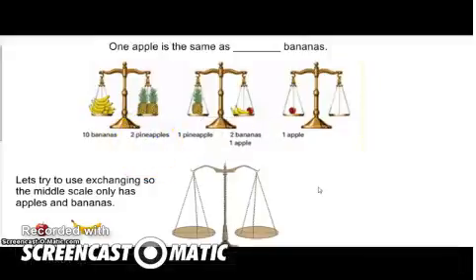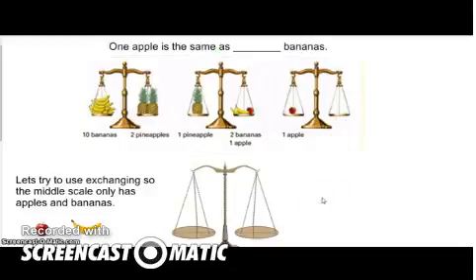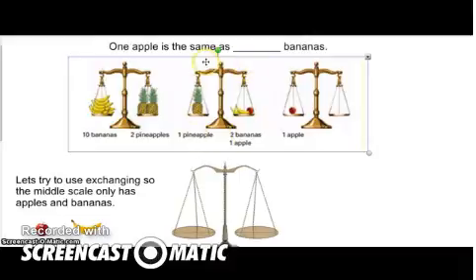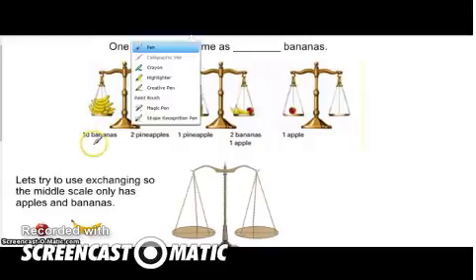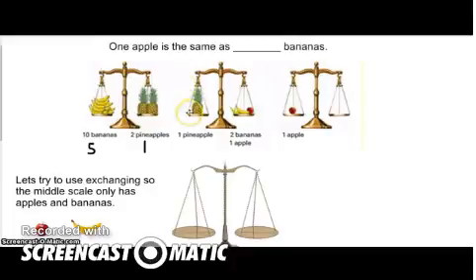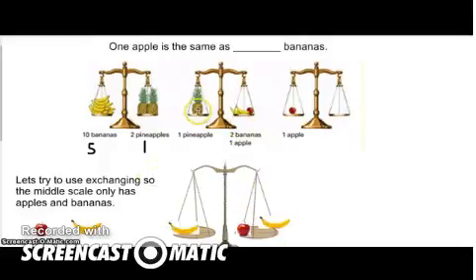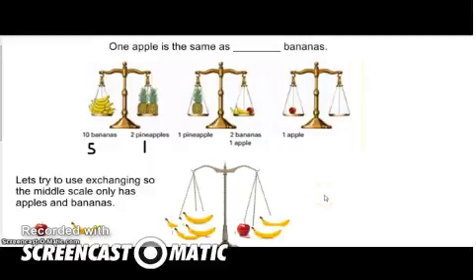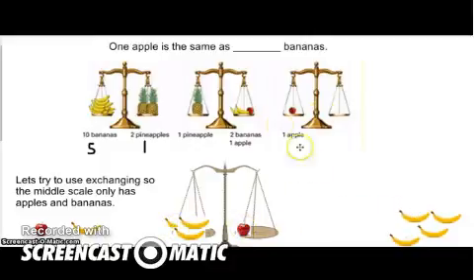Exchanging apples and bananas